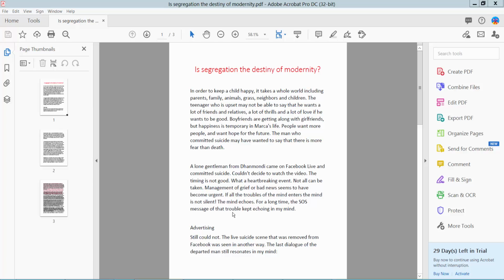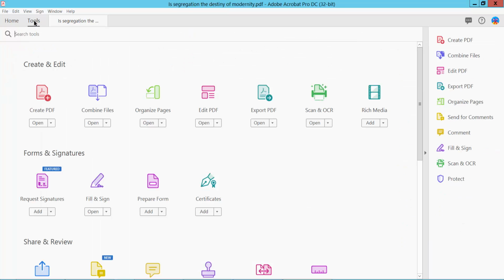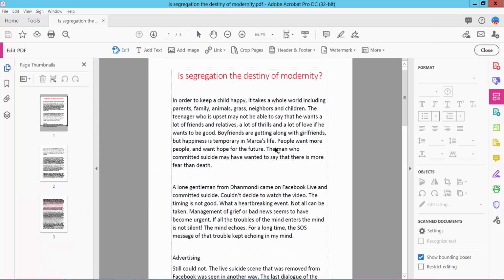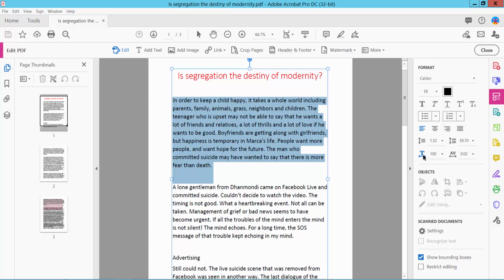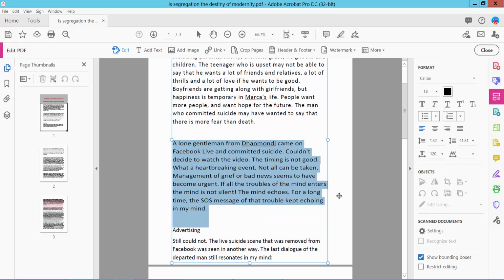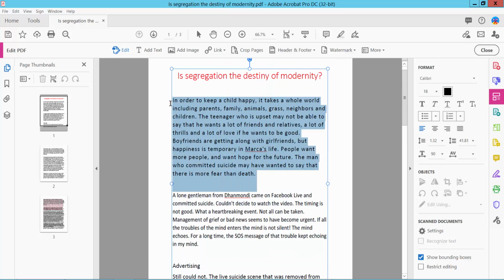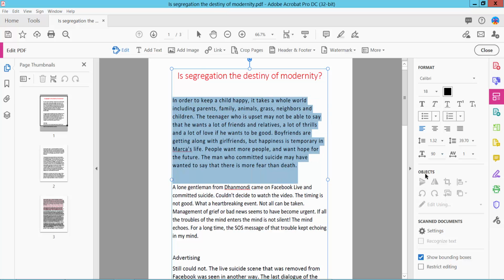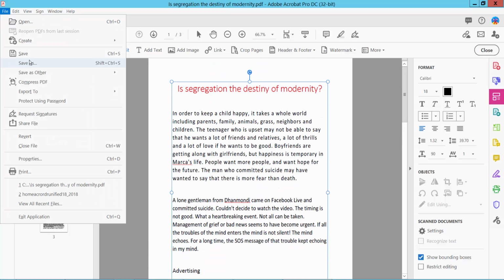How to change character spacing using adobe acrobat pro dc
Hello everyone, Today I will show you. How do you change the scale of character spacing using adobe acrobat pro dc?